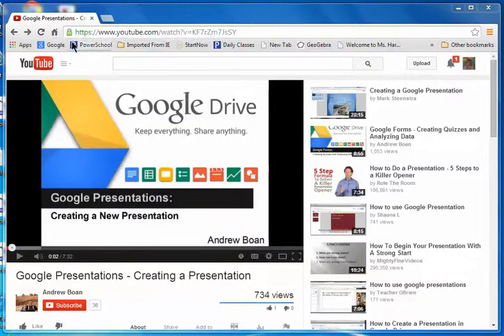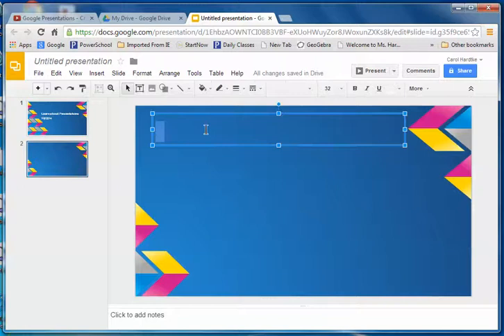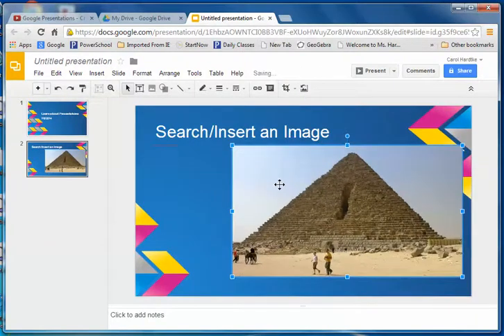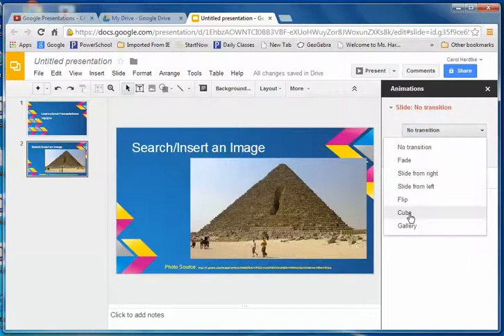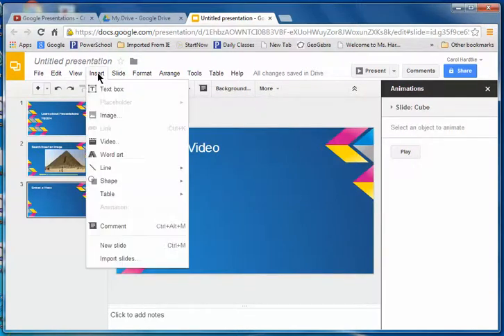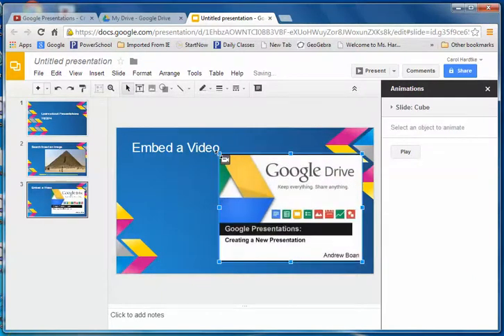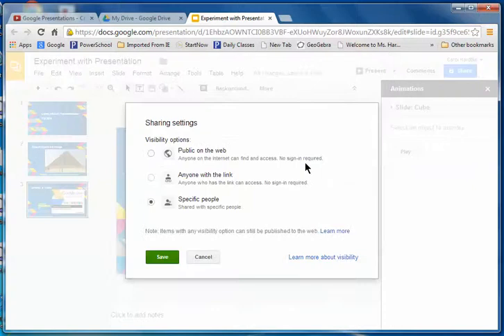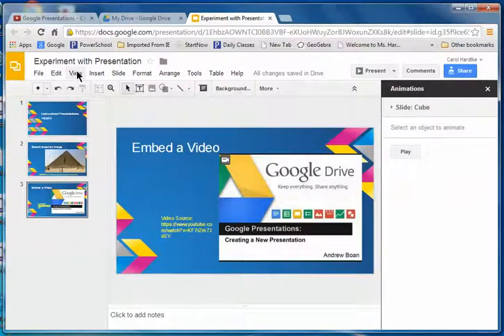Creating a Google Presentation